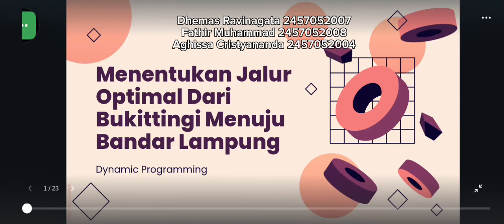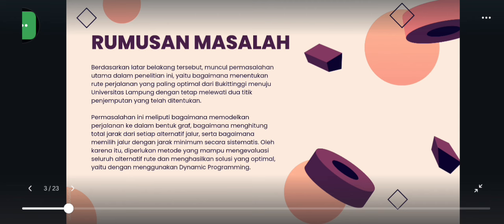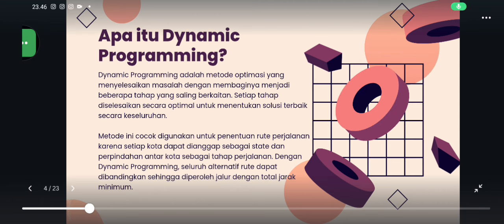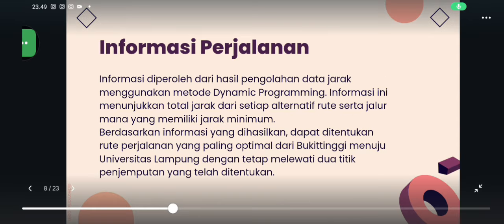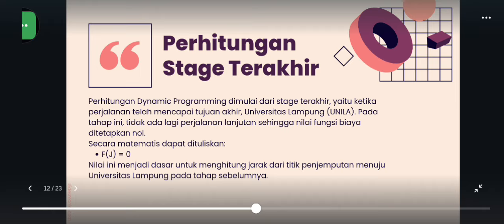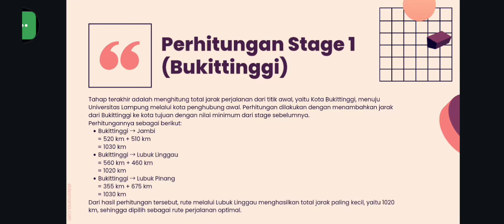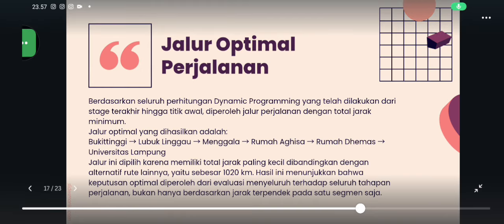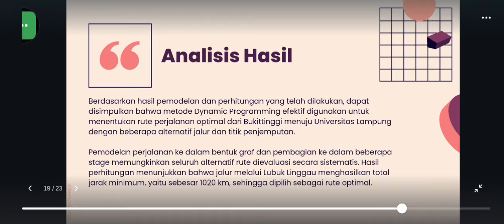Project Presentation Implementation of Dynamic Programming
Project Presentation Implementation of Dynamic Programming in Determining the Optimal Path from Bukittinggi to the University of Lampung

Kelompok
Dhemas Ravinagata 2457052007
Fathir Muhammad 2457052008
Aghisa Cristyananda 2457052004